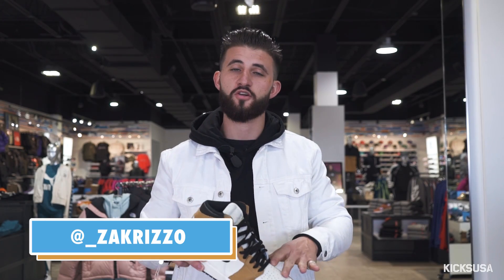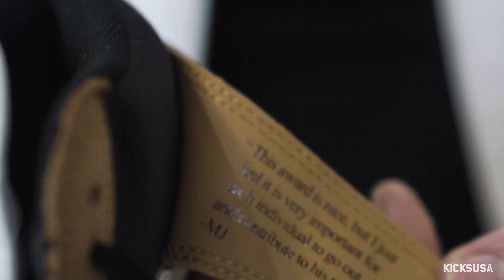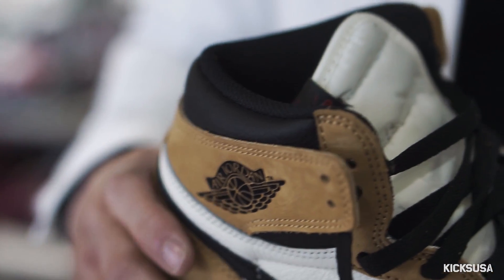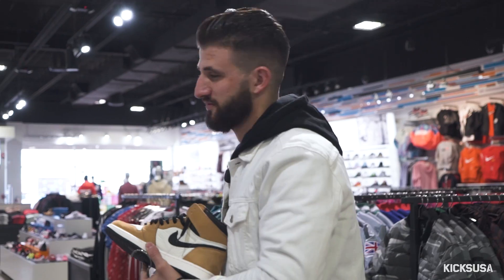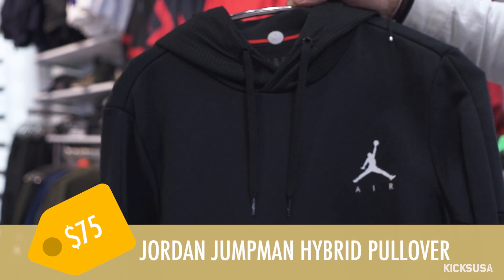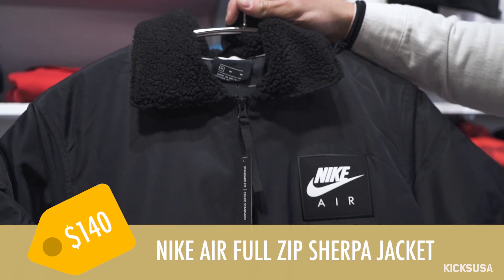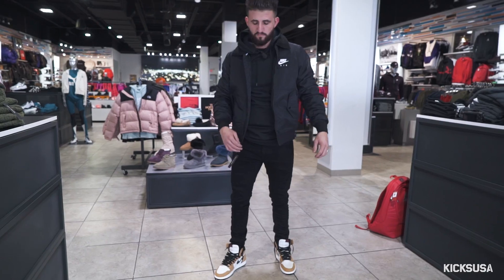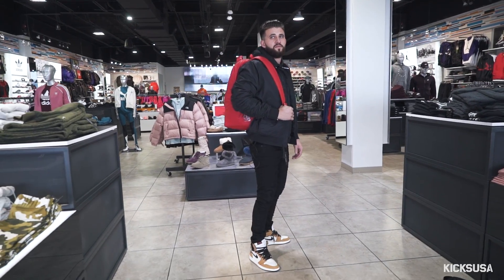Styling the Air Jordan 1 High 'Rookie of the Year' | Kicks and Fits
Welcome to Kicks and Fits, where we show you how we style the sneaker release of the week. This week we feature our host, Zak aka @_zakrizzo. His challenge is to find the best outfit he can find in our KicksUSA store for the Air Jordan 1 High 'Rookie of the Year'.